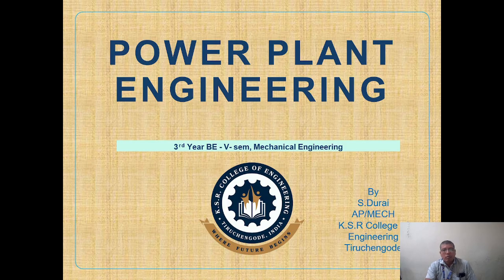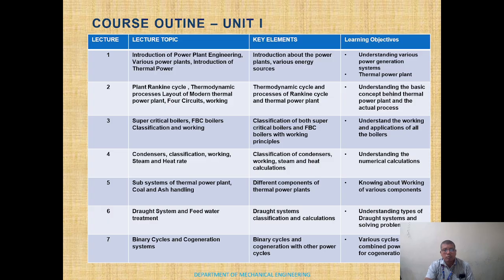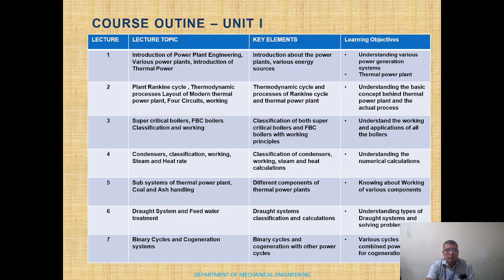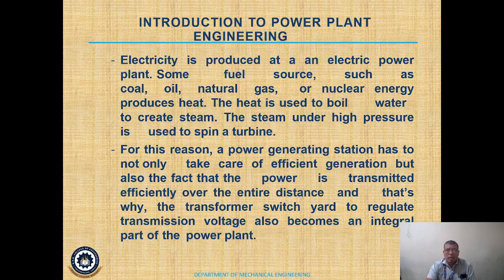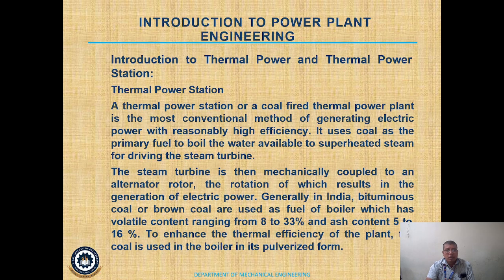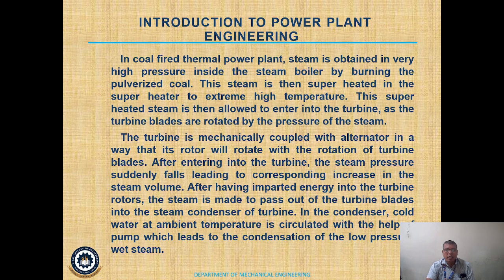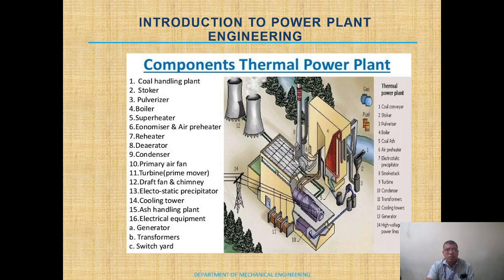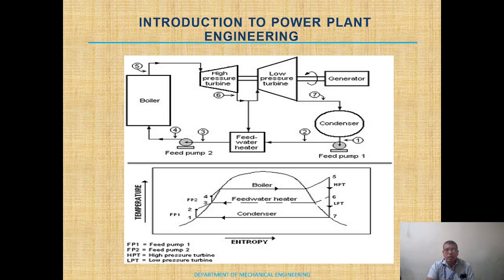L 1 Introduction of Power Plant Engineering, Various power plants, Introduction of Thermal Power